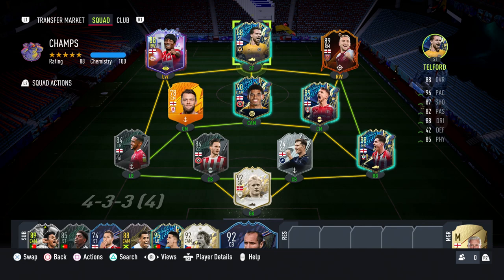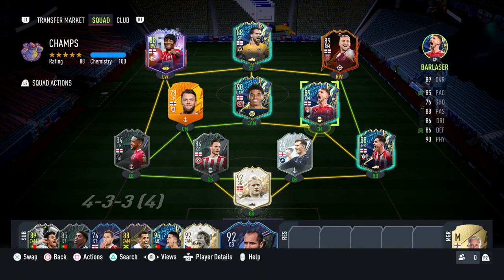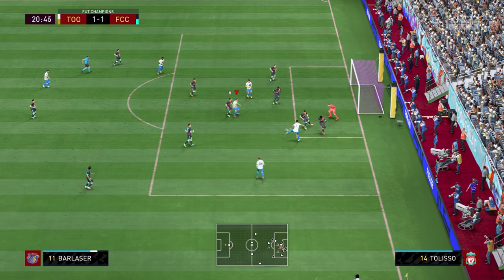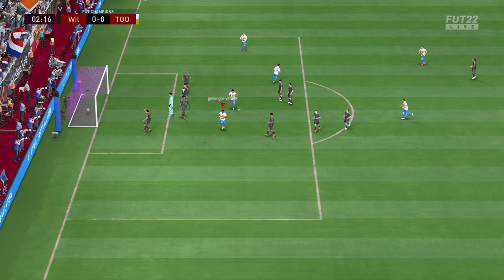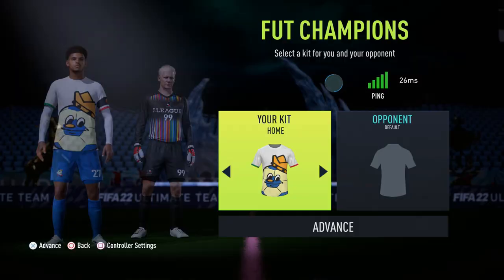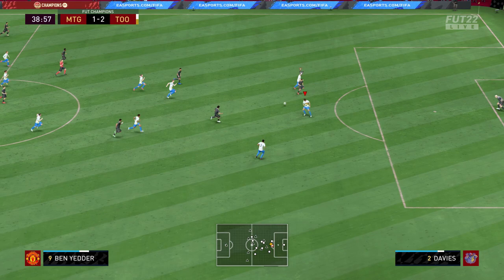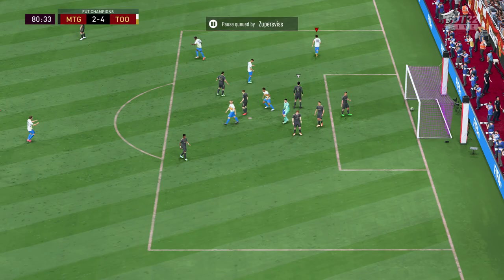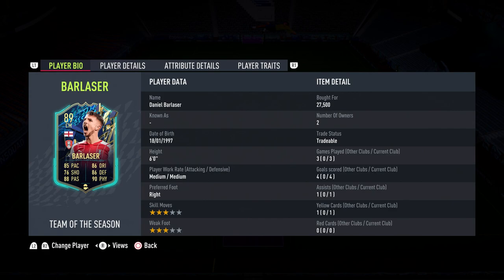FIFA22: I LOVE THE EFL TOTS (GIBBS-WHITE,TELFORD and BARLASER!) (PS5)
EA dropped the EFL TOTS and my God is it good!